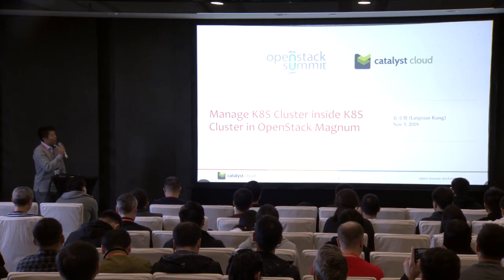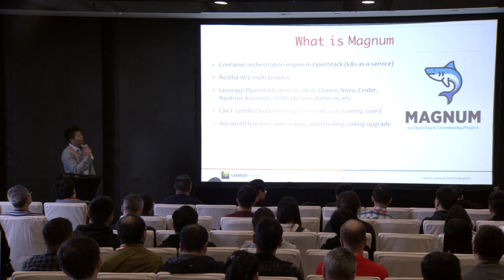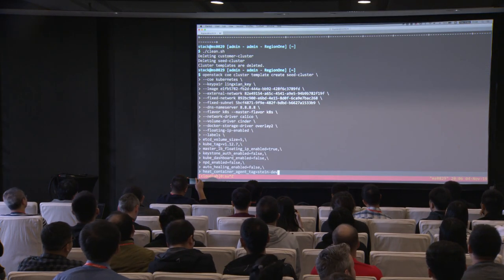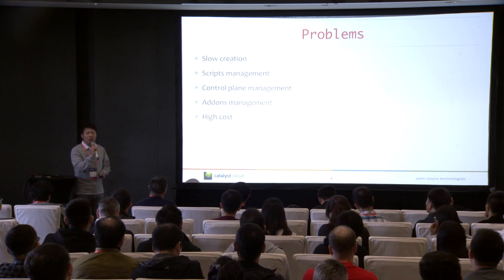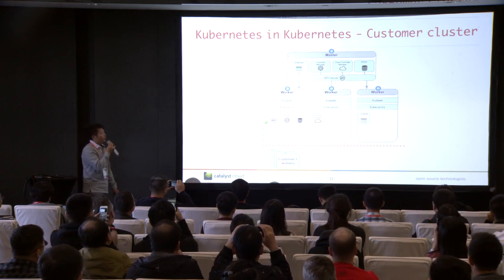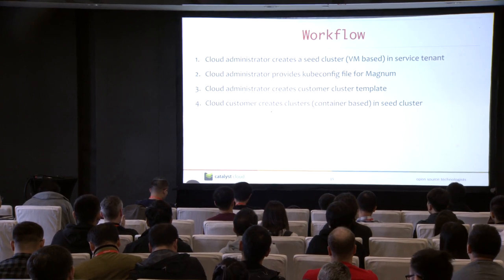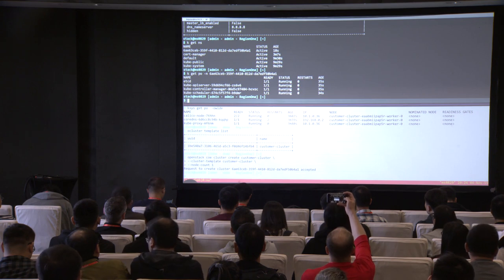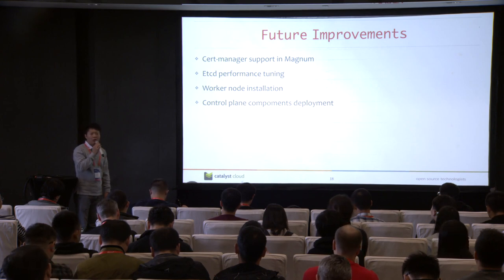Manage Kubernetes Cluster inside Kubernetes Cluster Using OpenStack Magnum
Today, Kubernetes is the natural choice for running software in the Cloud and Magnum is an OpenStack project which offers to manage Kubernetes clusters on top of OpenStack.

The current VM based Magnum architecture has many drawbacks:
--Too many shell scripts, hard to maintain.
--Long time for cluster creation.
--Hard for the cluster auto-scaling, auto-healing or rolling upgrade, especially for the Kubernetes control plane.
--Add-on services are in a mess

In this presentation, I'll introduce a new solution that is running Kubernetes components inside Kubernetes but still using Magnum. The "seed" cluster is created and managed by Magnum as before but all the control plane components of users' clusters could be managed inside the "seed" cluster. There will be a live demo in the end.